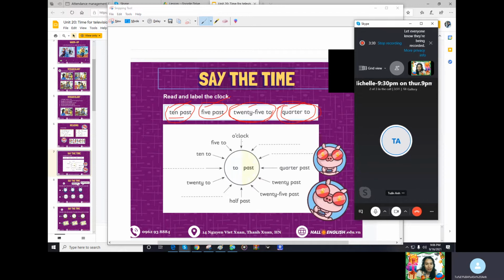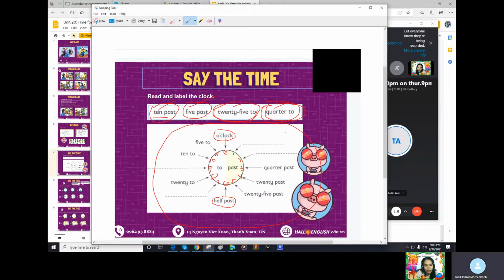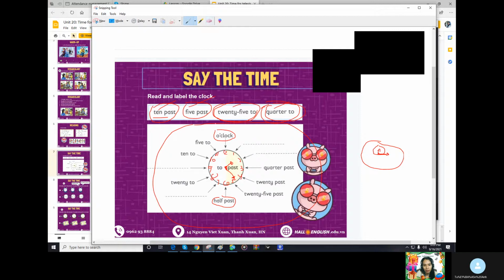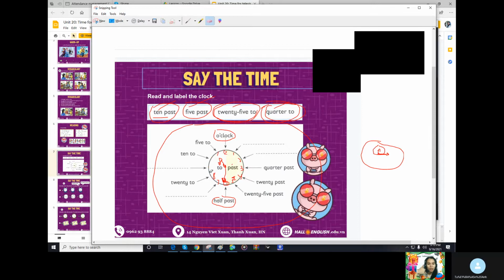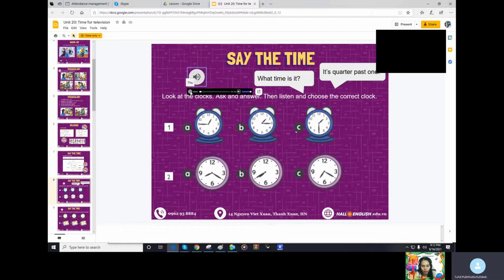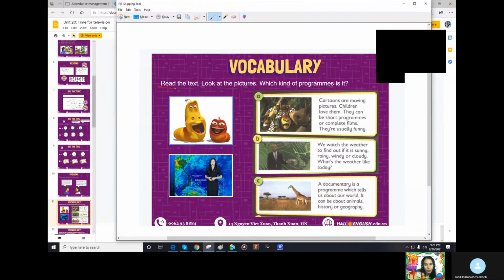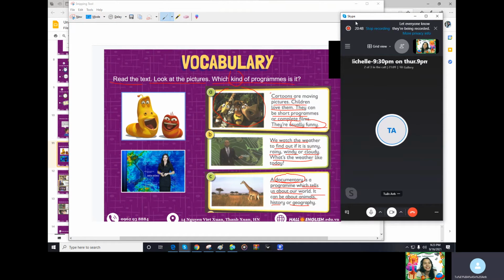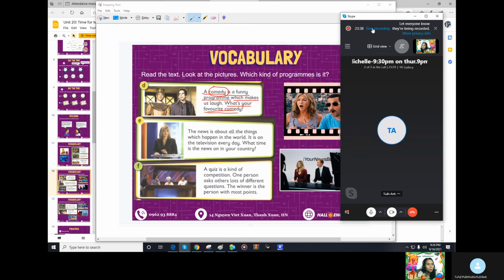Unit 20, Slide 7